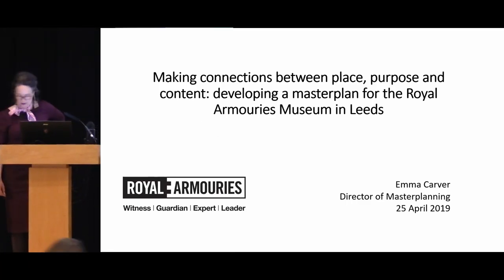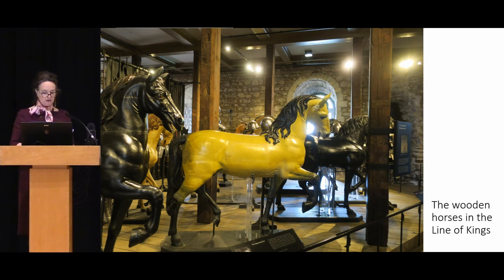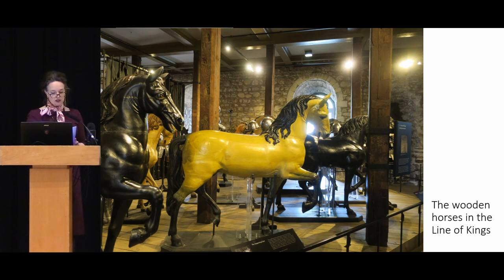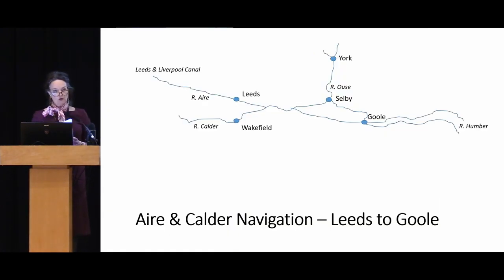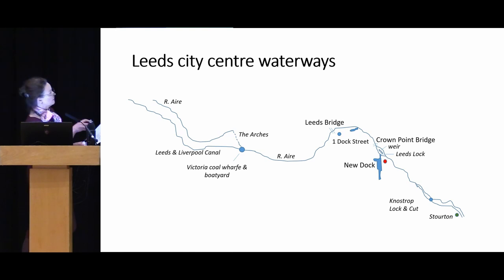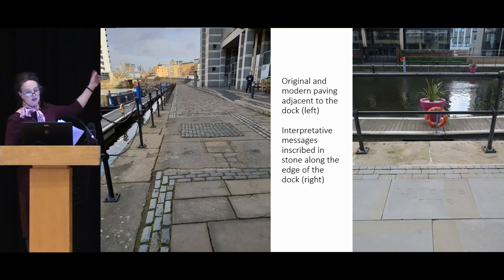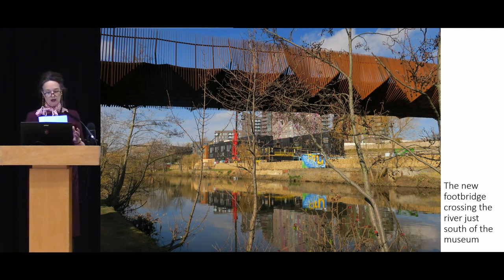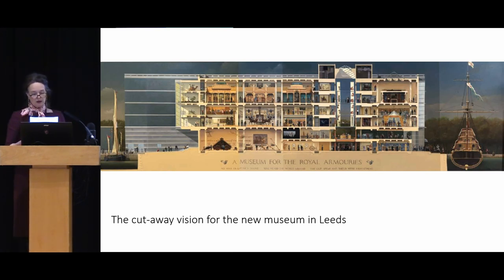Making connections between place, purpose and content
Full title: Making connections between place, purpose and content:
developing a masterplan for the Royal Armouries Museum in Leeds

Emma Carver (Royal Armouries Museum)